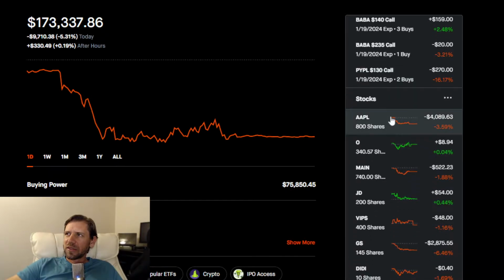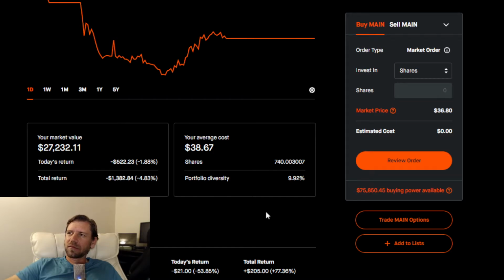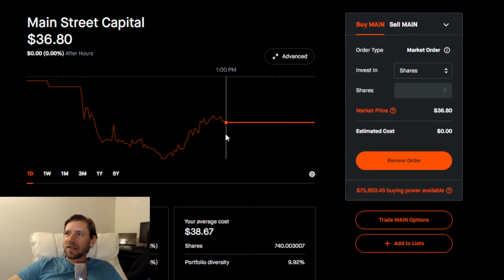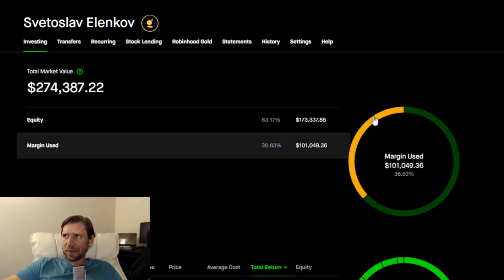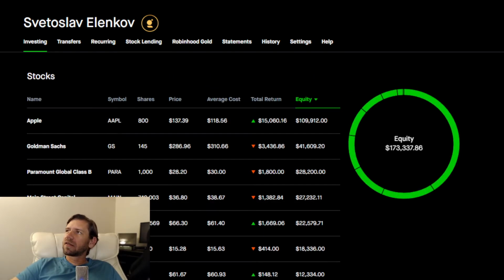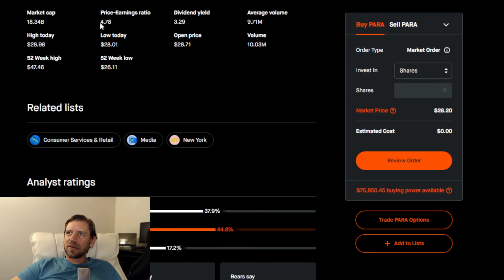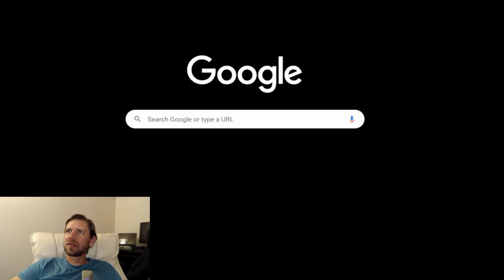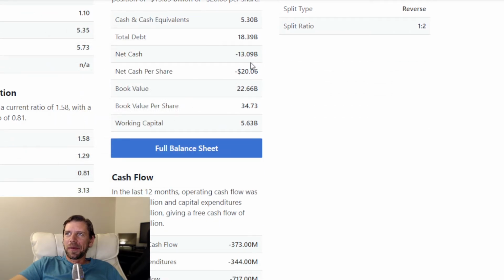ep. 381 - $30k to a MILL on Robinhood - big account update - 8.6% inflation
Today I had a huge change in account status. My margin is getting blown up again. I entered tons of new positions. The big red day was a bit of a surprise. Lets hope for a green monday!